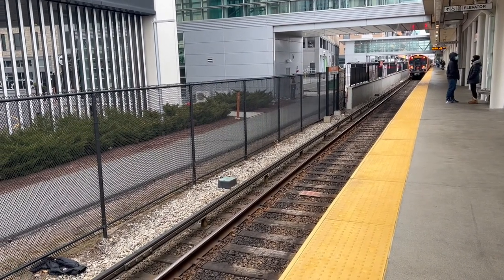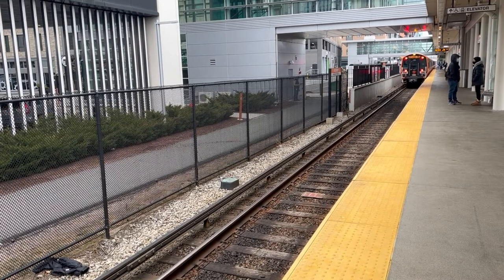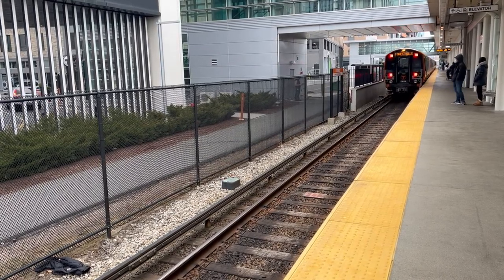MBTA New Orange line train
I finally got to ride the new Orange line train. Here, I share my experience and give you a glimpse into the interior of passenger coaches.